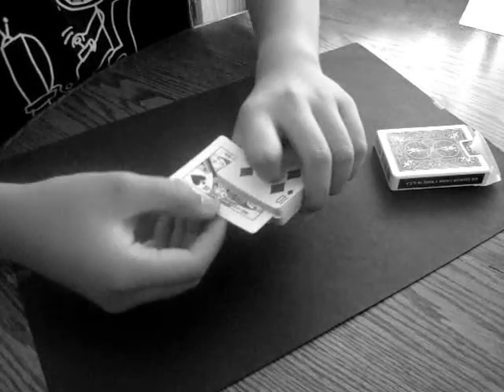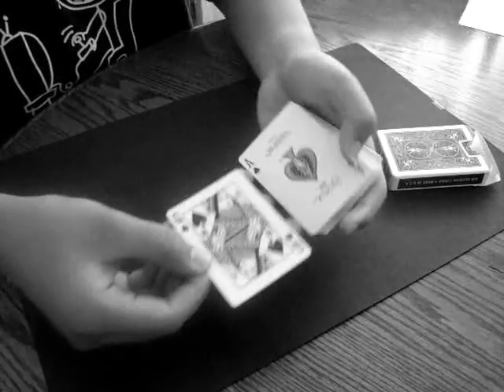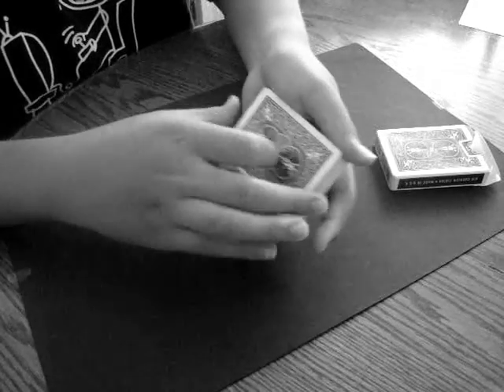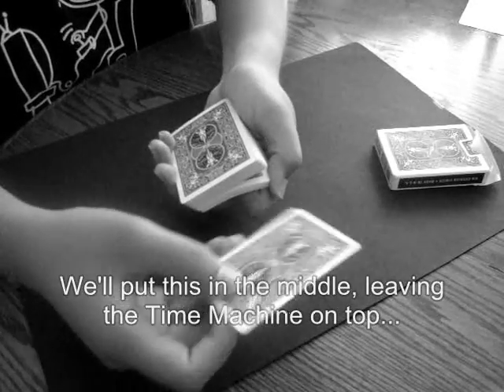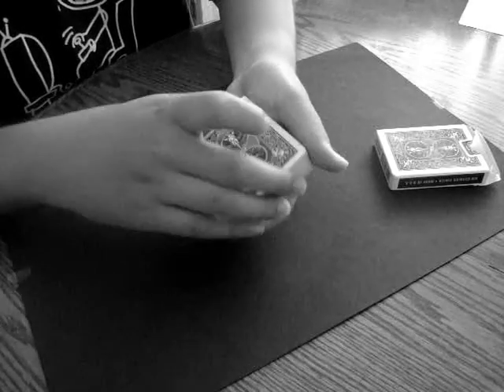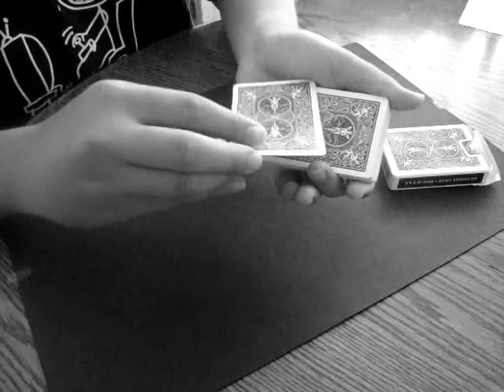Card Magic - "Time Machine"